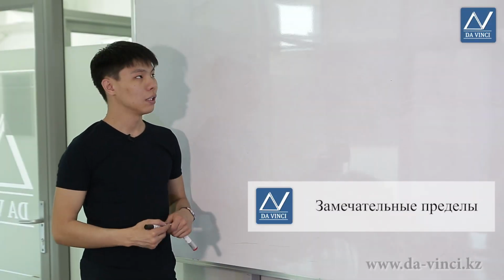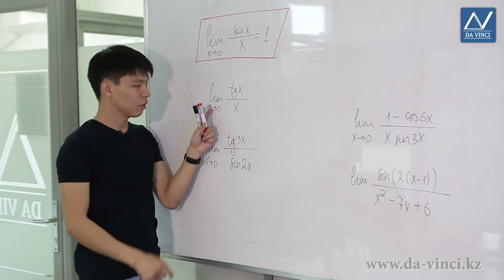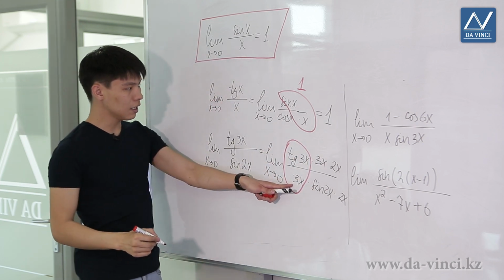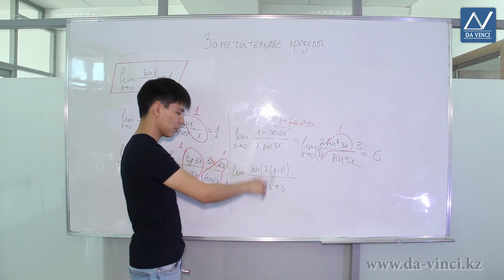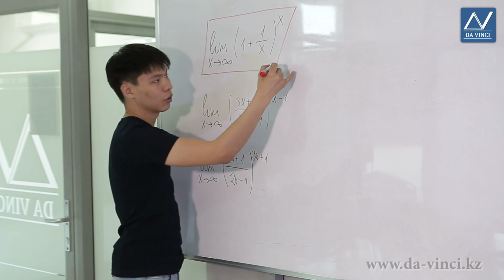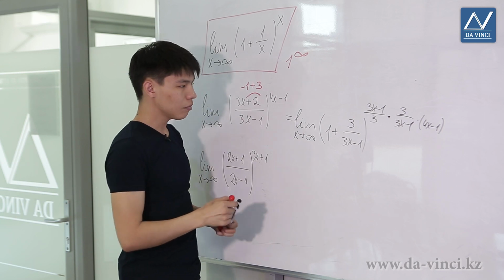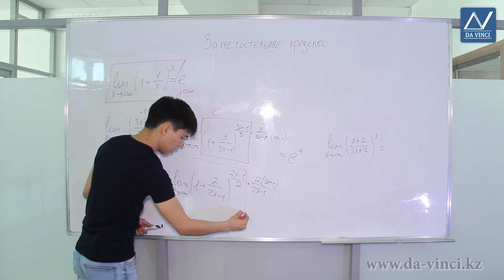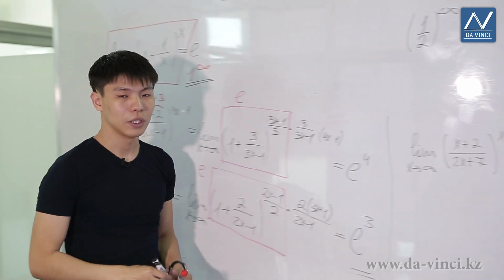Mathematical analysis, 4 lesson, Remarkable Limits